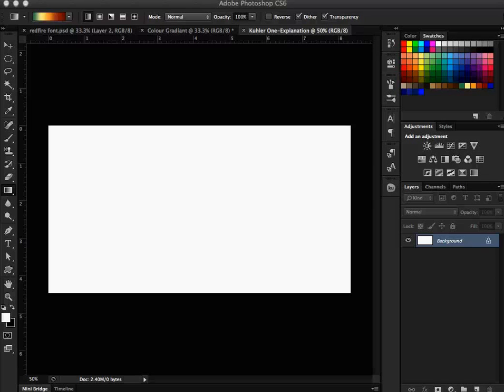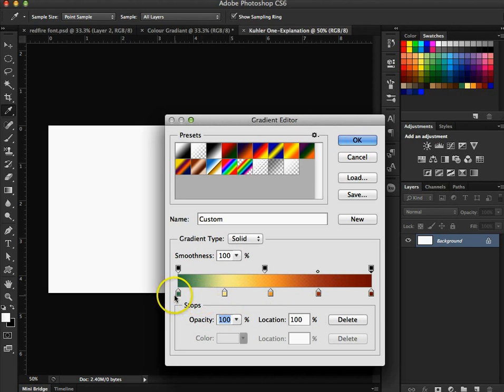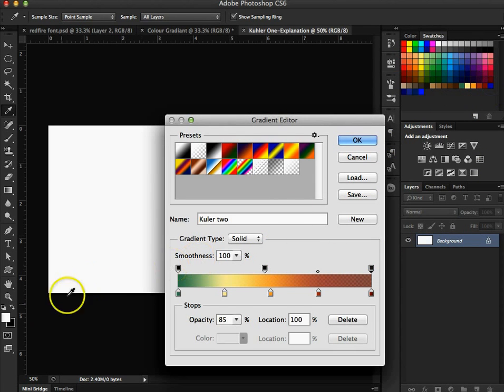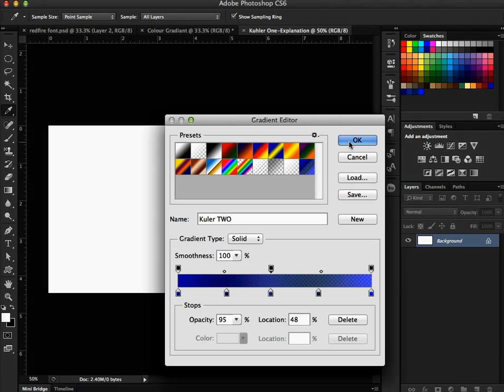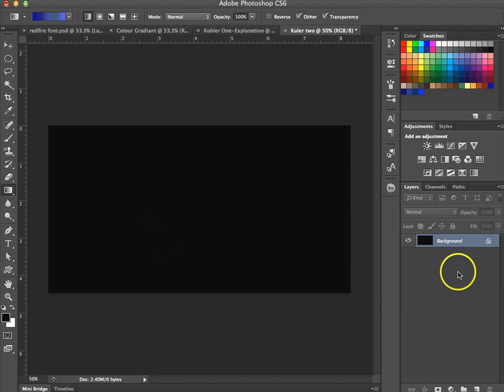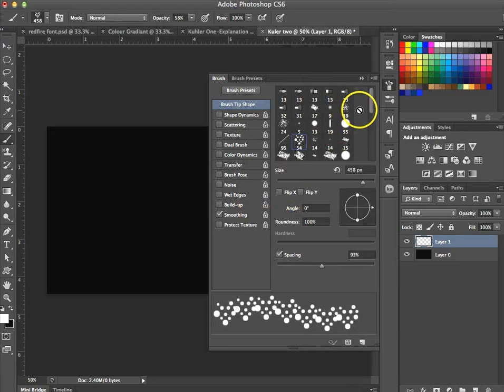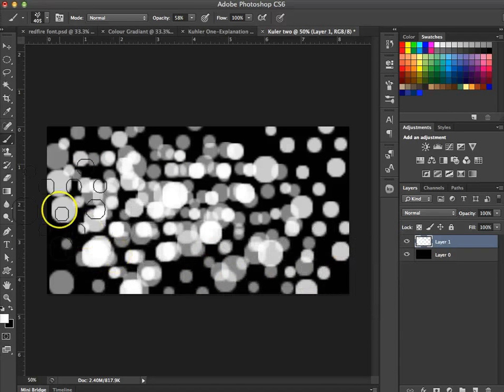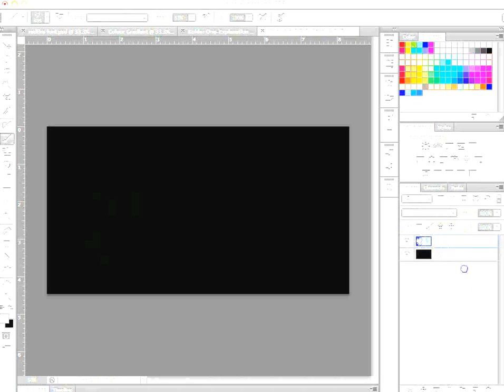Learn Colour Theory Using Kuler and Creative Brushes in Photoshop CS6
Here is an intro activity I use with my students to get them to explore the various colour rules.   The lesson teaches you how to create various digital canvases and allows you to use Swatches uploaded from Kuler in your Gradient tool.    It also teaches users to create new presets in the Gradient tool.  Here is the link to the video to learn how to add swatches to Photoshop